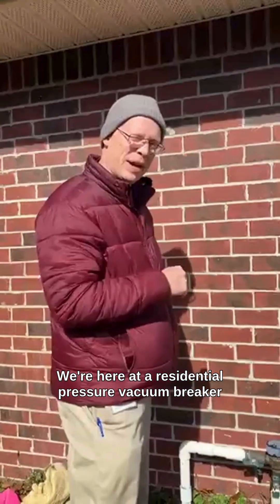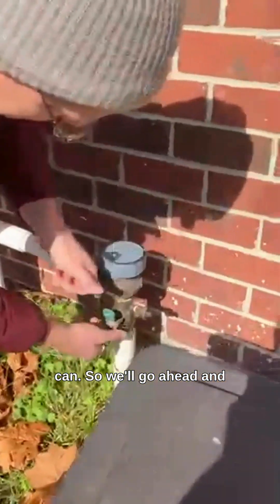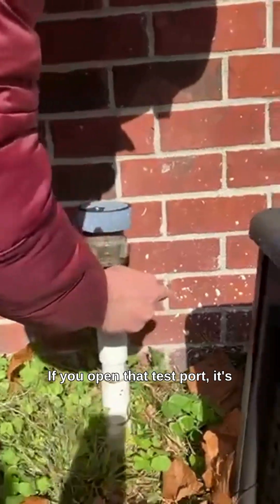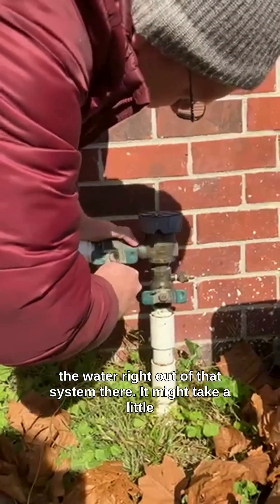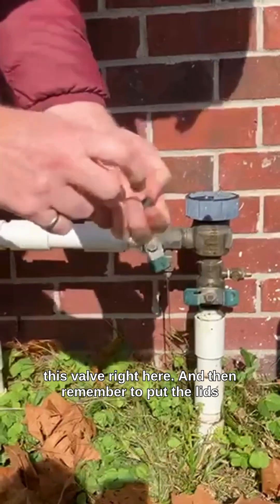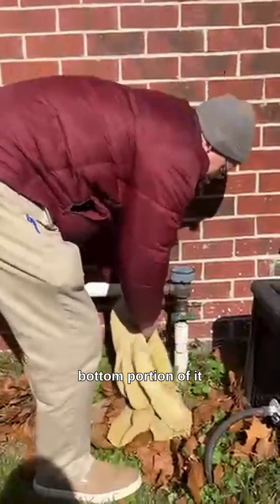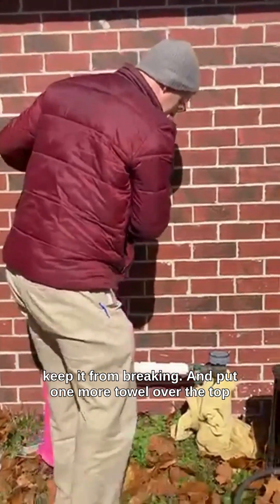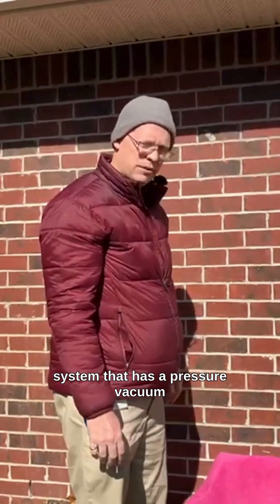Winterizing A Residential Backflow Preventer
During this video, we’ll show you how to winterize a backflow prevention assembly commonly found in most residential setups. Note: A pressure vacuum breaker is an accepted backflow prevention assembly for irrigation lines.

For sprinkler systems: Shut off the water supply and drain the assembly.
For main service assemblies: If shutting off the water isn’t an option, you can:
1. Drip water from the test port.
2. Use a permanent cover like a “heat box.”
3. Wrap the assembly with heavy-duty insulation—or combine both methods for extra protection.

Stay ahead of the freeze and keep your pipes safe this winter!